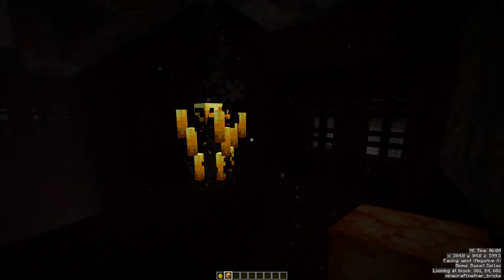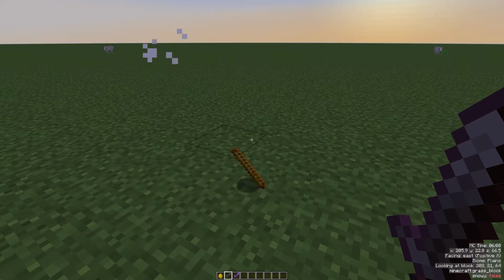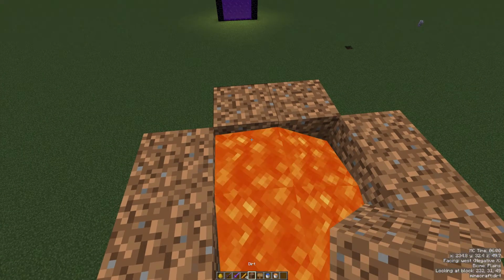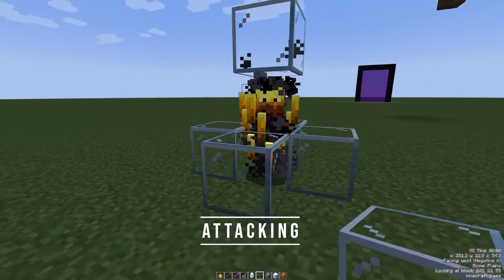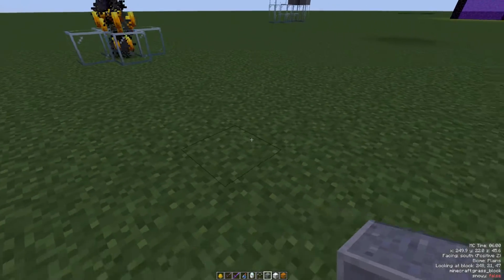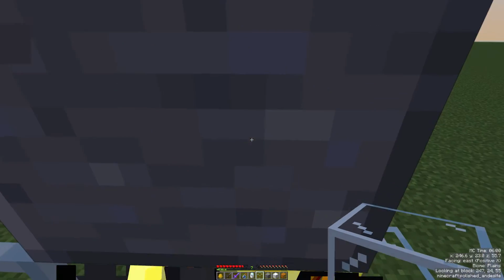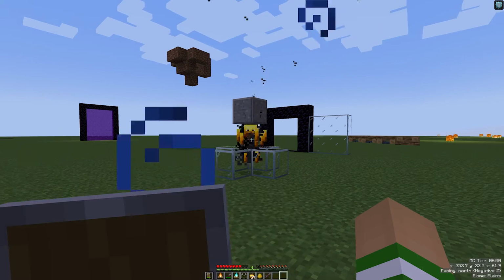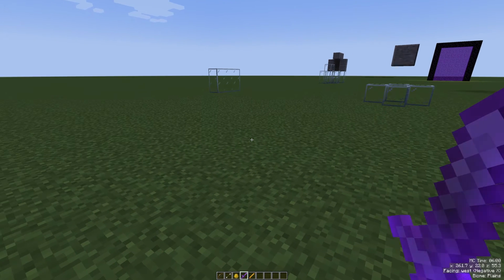Mob Spotlight: The Blaze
Have you ever wondered why a blaze does what it does?! How you can turn their attacks to your advantage? Well this is the video for you! I provide some tips to help deal with it, and some facts on what this mob is programmed to do.

Information is power! for the facts.

00:00 Intro
00:26 Spawning
1:52 Drops
3:09 Behaviour
6:30 Attacking
10:25 Blaze Fireballs
13:24 Advancements